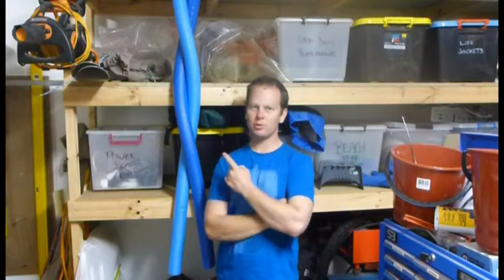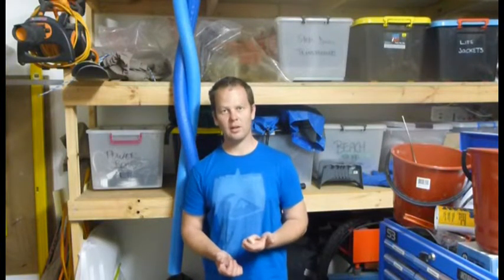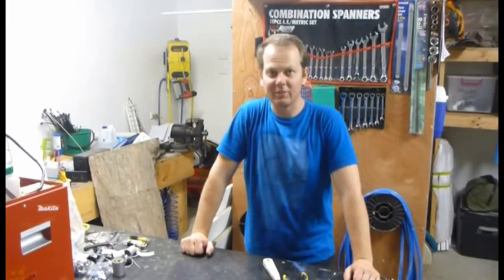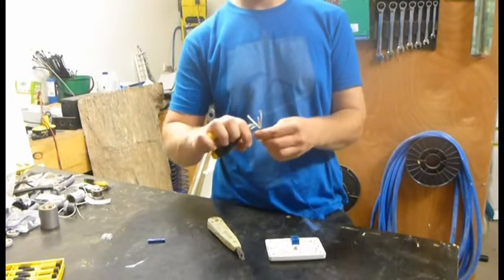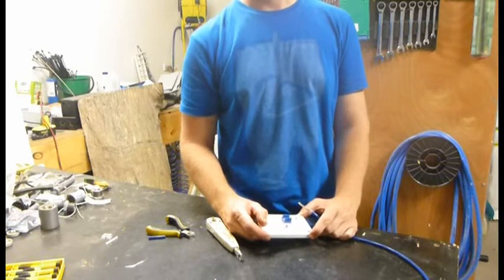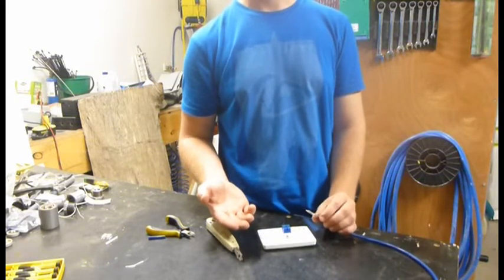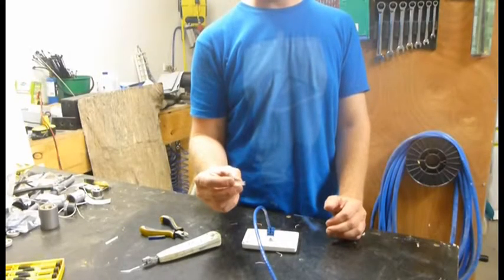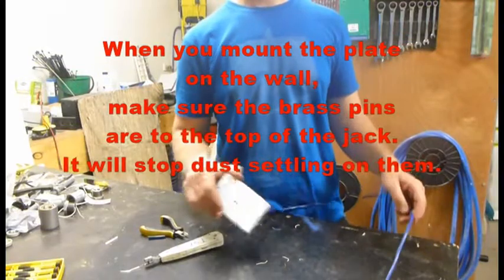CAT6 CAT5 CAT5E TERMINATION to socket / Jack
This video shows how to terminate cat6 and can also be applied to cat5 and cat5e cables.

Also explained is the reasoning behind maintaining the twist rate of the pairs, right into the back of the Jack. The twisting of the pairs helps to maintain the balance of the cable, so rather than preventing the induction of noise onto the pair, it ensures that over the length of one full twist both wires are exposed equally to the electromagnetic interference and consequently the noise is cancelled.

Also, I should mention that the maximum allowable cabling length for structured cabling such as cat6 is 90m or 300 feet.

P.S. Shelle was a little help with the edit on this one.